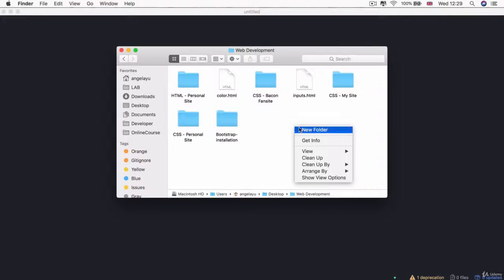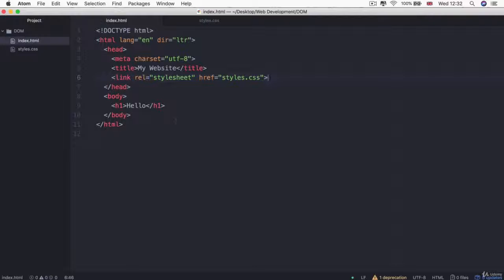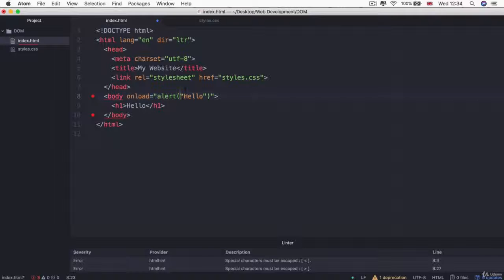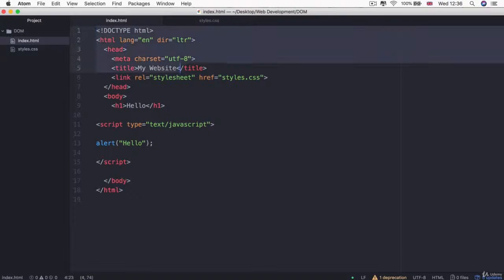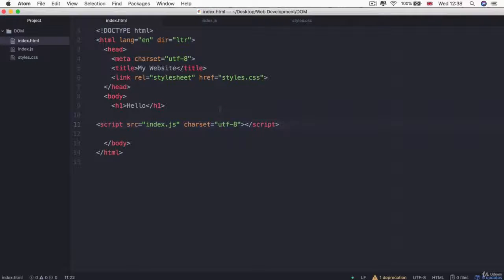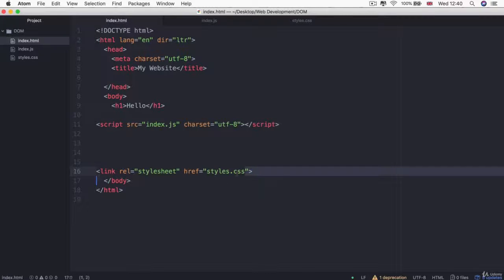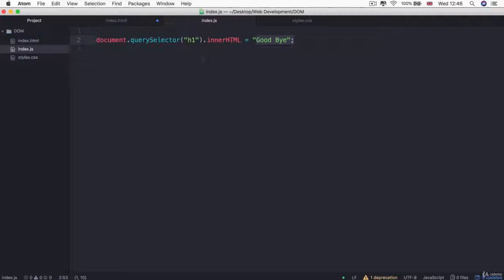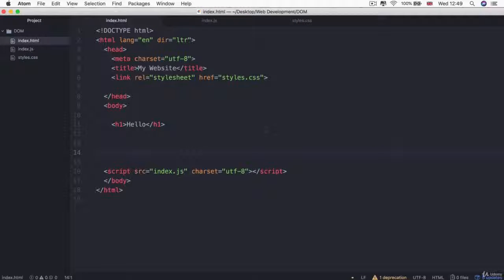106 Adding Javascript to Websites